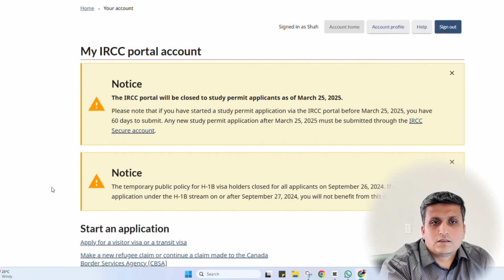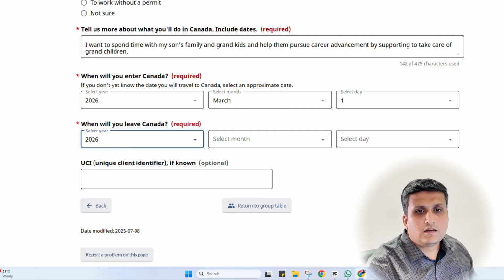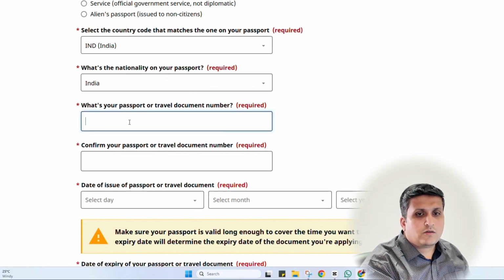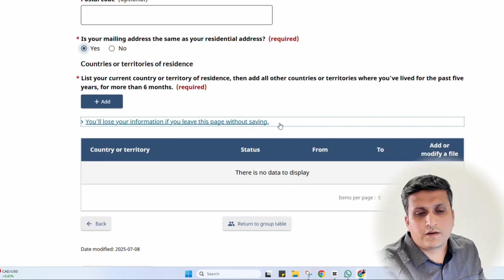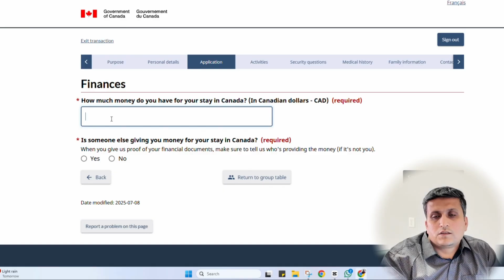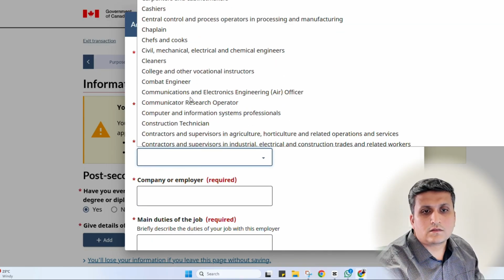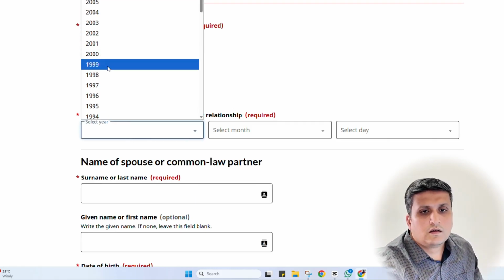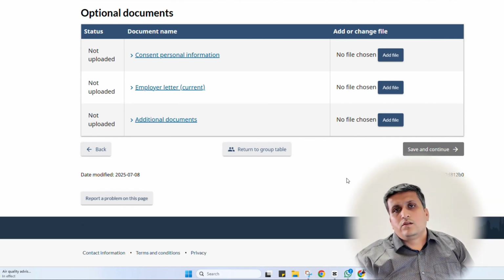Canada Super Visa for Parents – Step 2: Complete Online Application Guide | Variety Vision | Sanket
This is Part 2 of our Super Visa series! 🇨🇦
After preparing the documents (see Part 1), here we walk you through the step-by-step online application process for the Canada Super Visa for parents.

📌 Topics Covered:
- Creating an IRCC account
- Filling out forms correctly
- Uploading documents
- Payment process
- Submission tips

With this 2-part guide, you’ll have everything you need to successfully apply for a Canada Super Visa for your parents.

Canada Super Visa 2025
How to apply for Canada Super Visa for parents